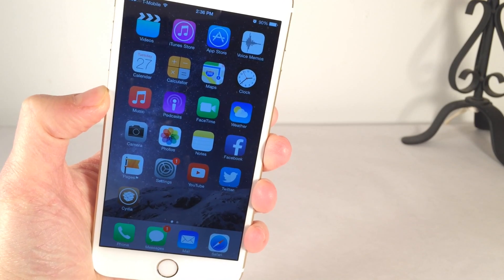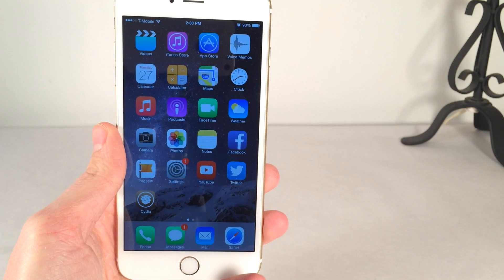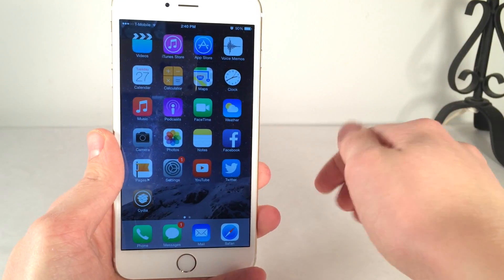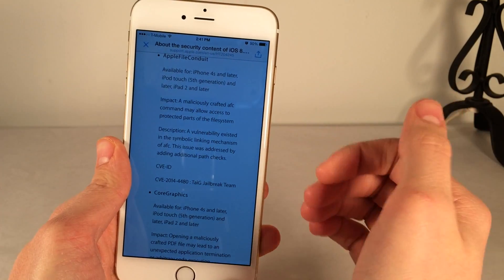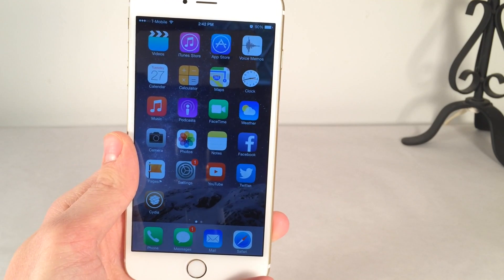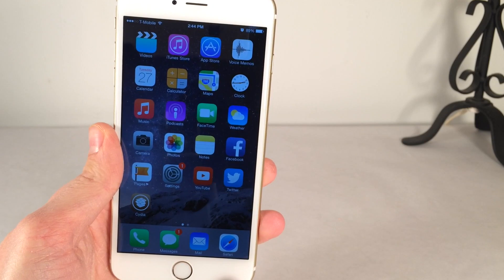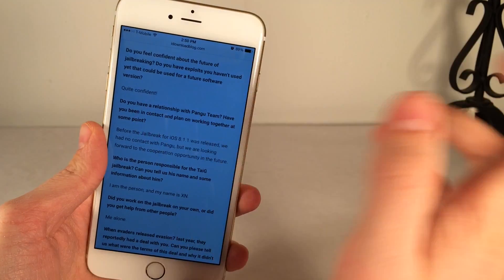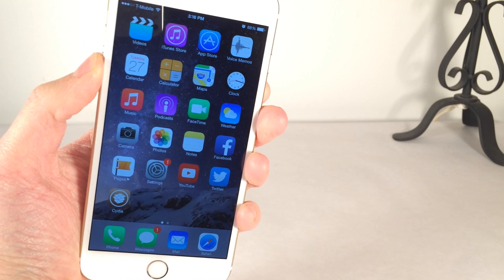iOS 8.1.3 Patches TaiG Jailbreak! - Warning and Jailbreak Status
iOS 8.1.3 Changelog: This release includes bug fixes, increased stability and performance improvements, including:
Reduces the amount of storage required to perform a software update
Fixes an issue that prevented some users from entering their Apple ID password for Messages and FaceTime
Addresses an issue that caused Spotlight to stop displaying app results
Fixes an issue which prevented multitasking gestures from working on iPad
Adds new configuration options for education standardized testing